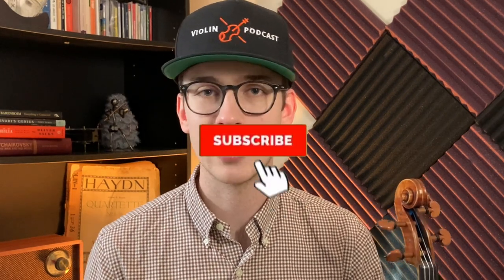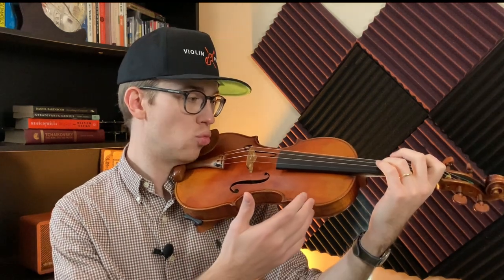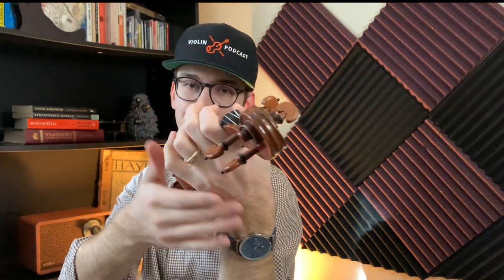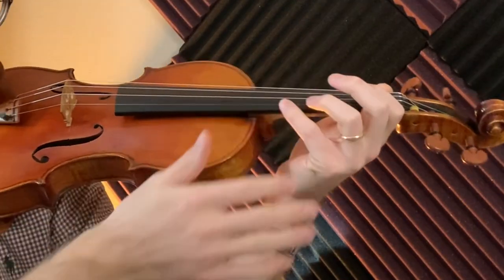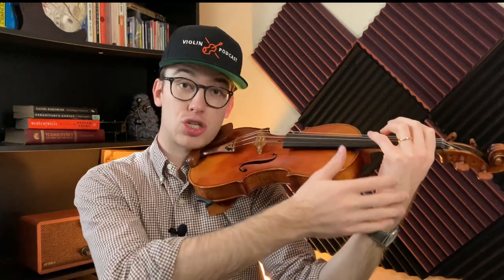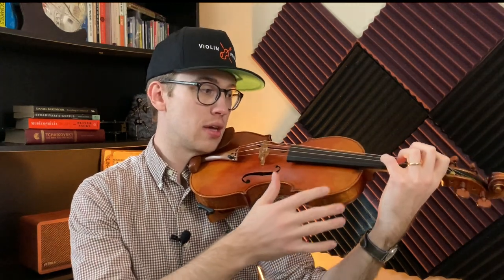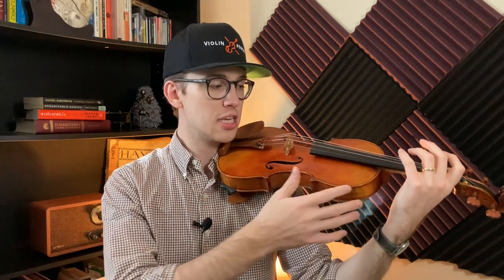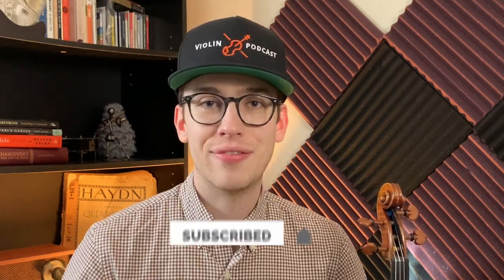Left Hand Position - 1st position on the violin - Violin Lesson - Violin Beginner - Violin Tutorial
In today's video i share my tips on how to achieve a steady and balanced left hand position while in 1st position.

SAY HELLO!